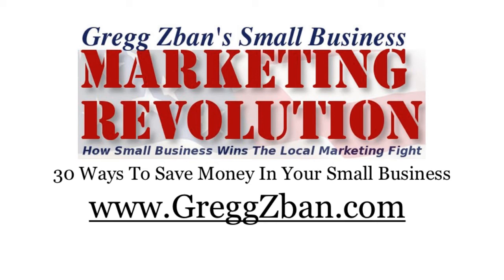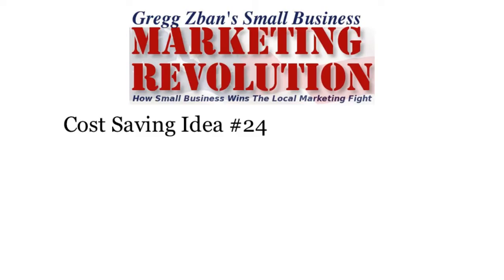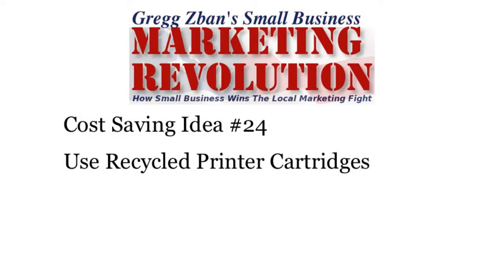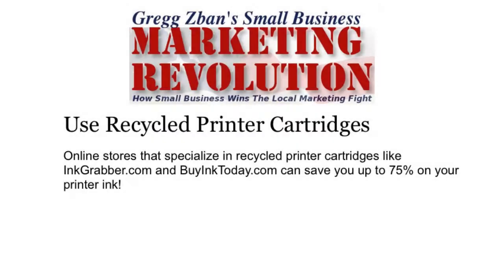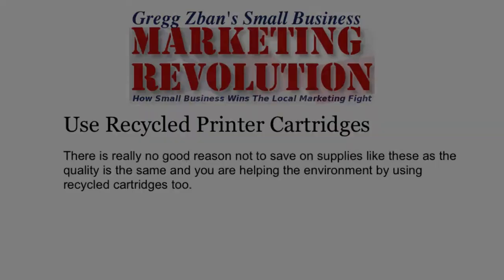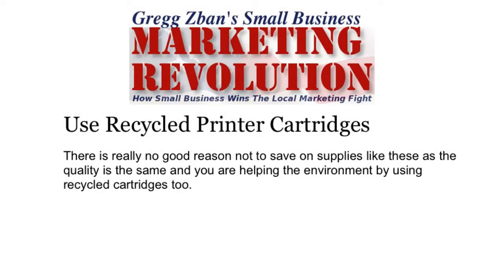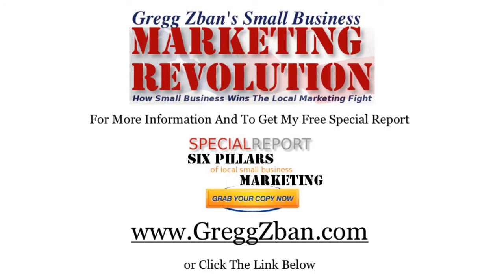Small Business Marketing Revolution - Cost Saving Idea #24 Use Recycled Printer Cartridges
- Cost Saving Idea #24 Use Recycled Printer Cartridges

Online stores that specialize in recycled printer cartridges like InkGrabber.com and BuyInkToday.com can save you up to 75% on your printer ink! There is really no good reason not to save on items supplies like these as the quality is the same.